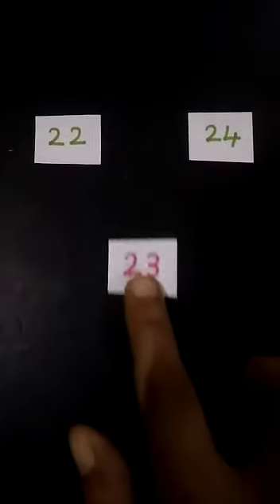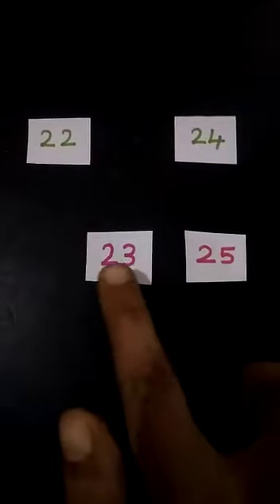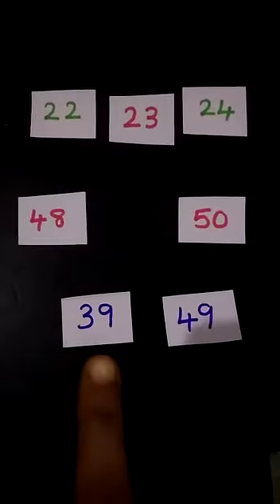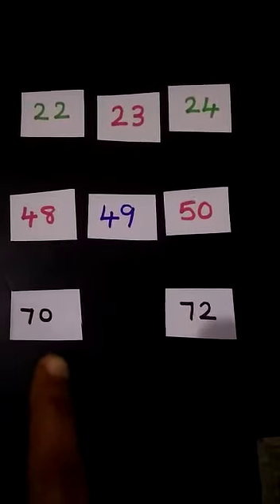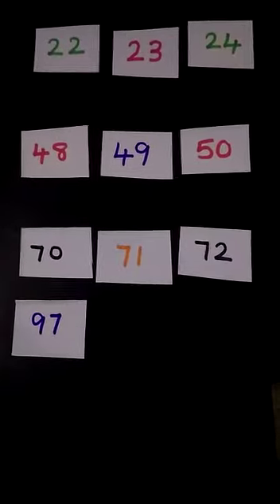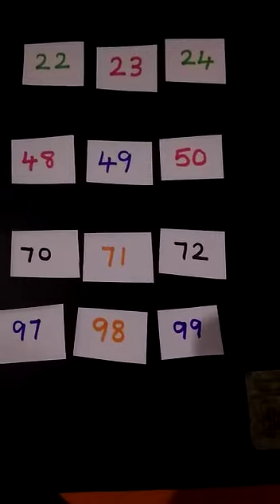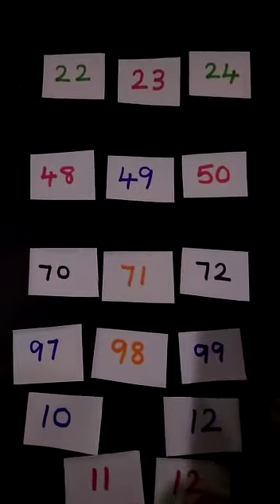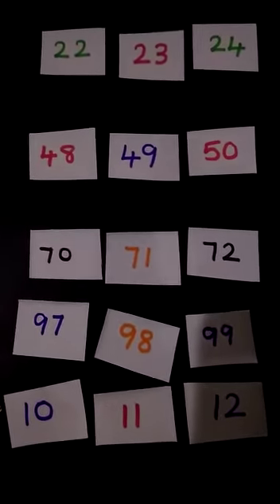IK-2 MATHS ACTIVITY (1-09-2020 )